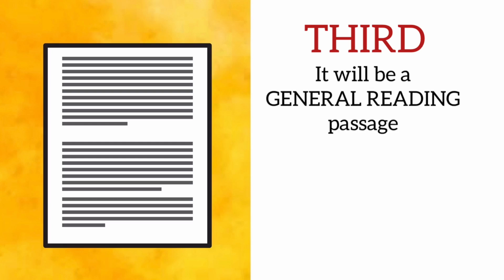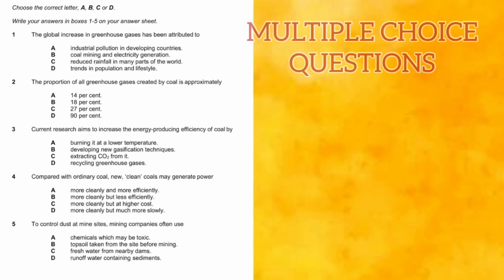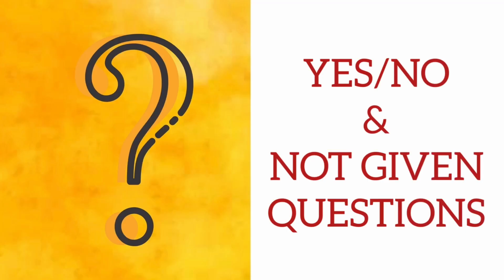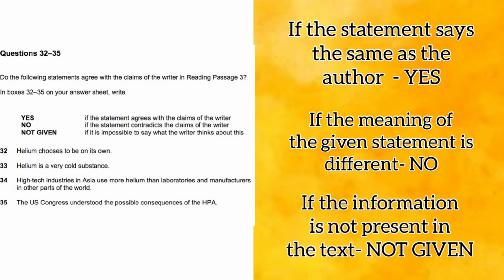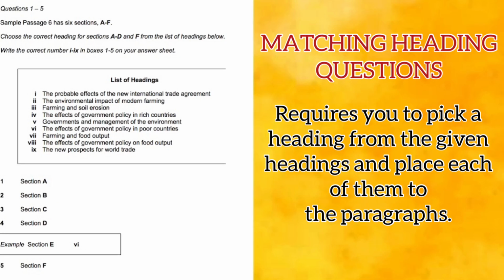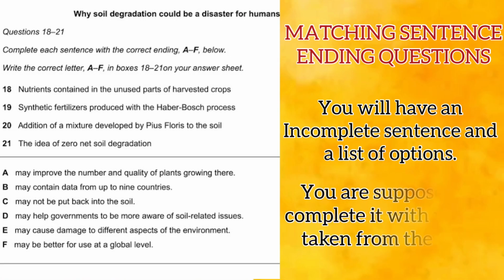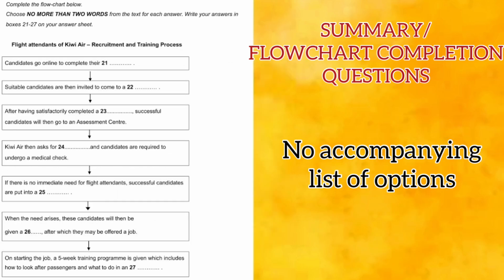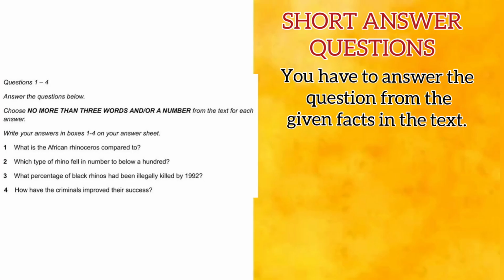IELTS General Training Reading Test Format | Understanding IELTS Reading | IELTS Tips & Tricks